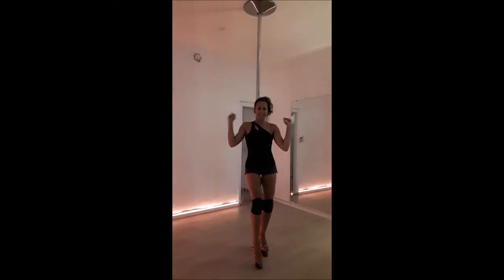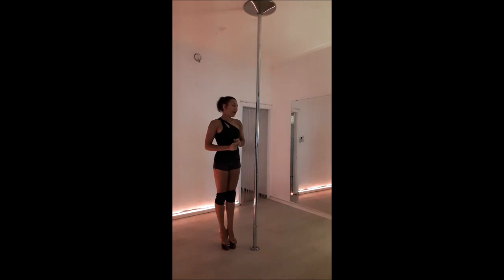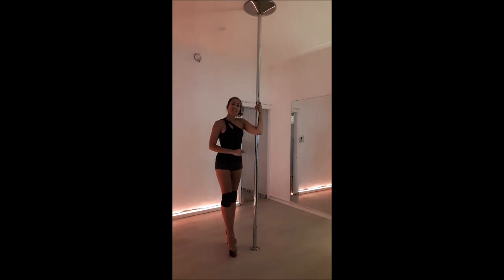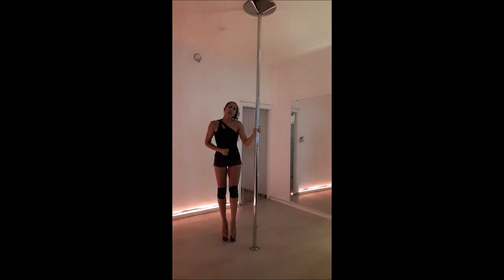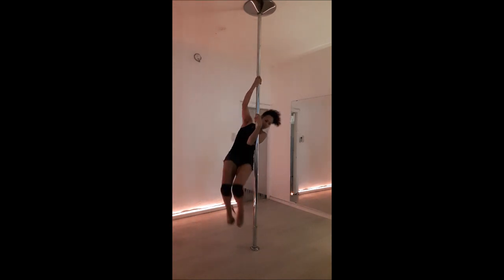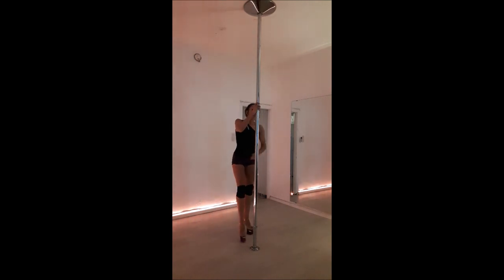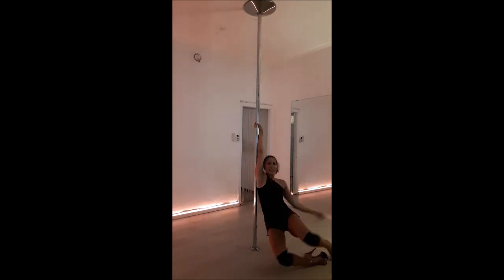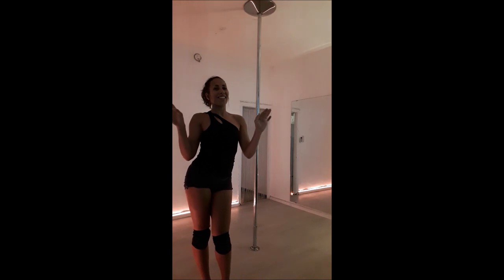EXOTIC POLE DANCE TUTORIAL | Fly Around | By SoExotic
Exotic Pole Dance tutorial for beginners to learn how to do the trick ''Fly around'' and nail this move during your choreography!
The ‘’Fly around’’ impressive trick require great elbow grip and aerial hips mobility.
Learn this move with me, step by step. Good luck!

Keep dancing and be creative!
SoExotic - PoleFit Studio, Tel-Aviv